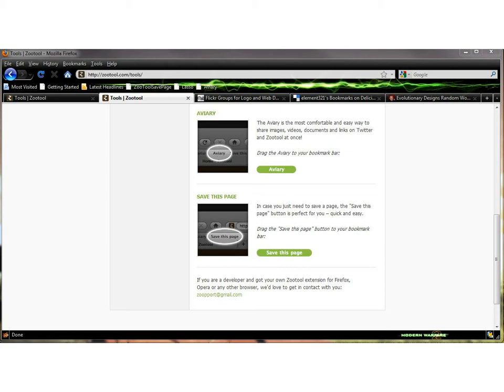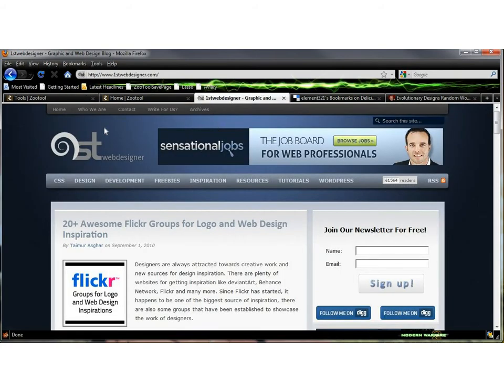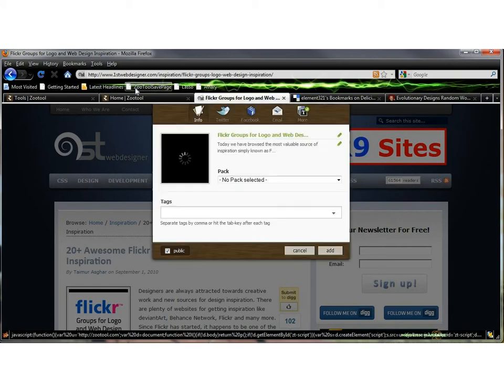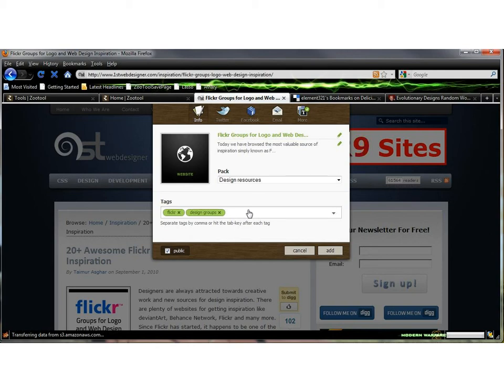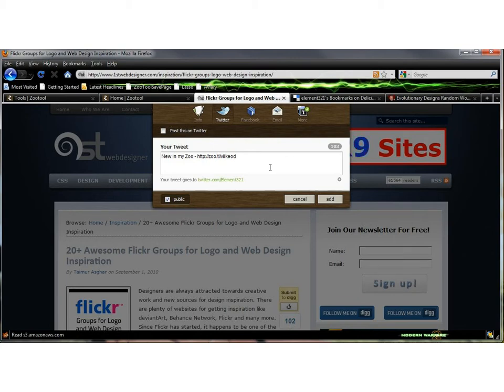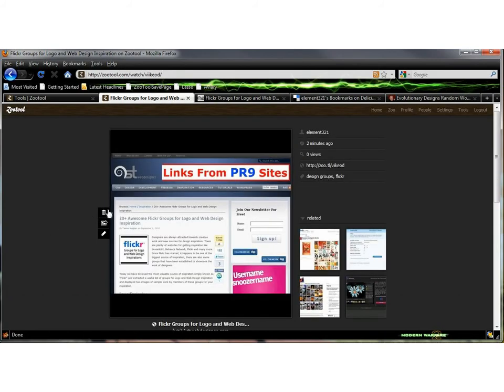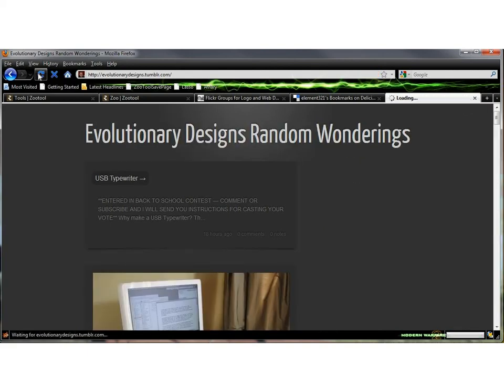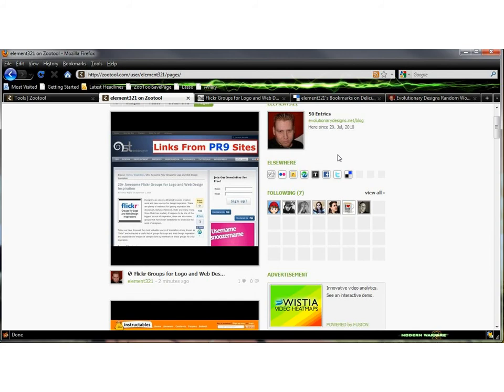Intro to Zootool - Part 2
Zootool is a new social bookmarking site.